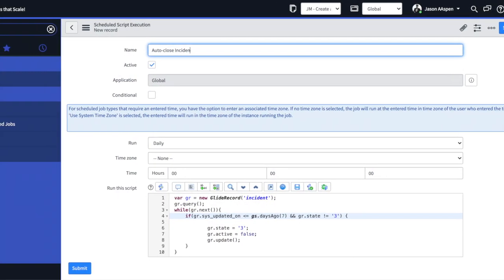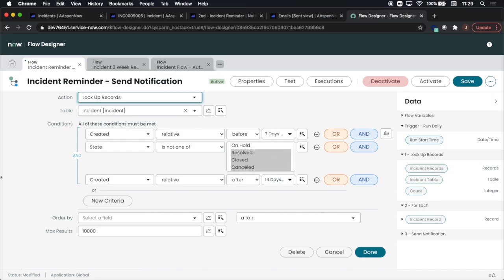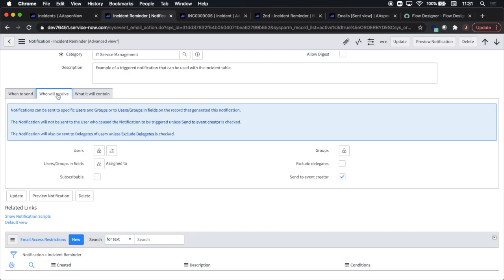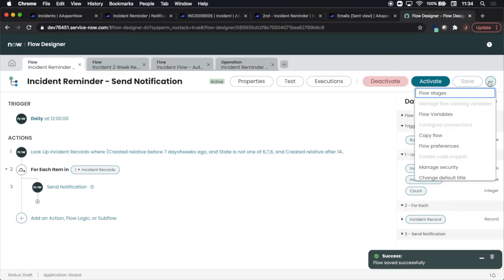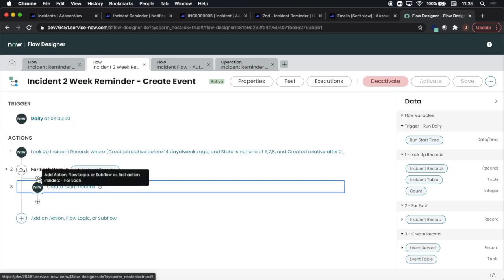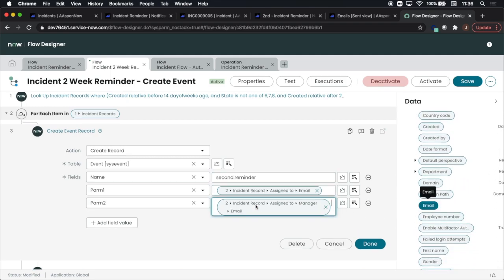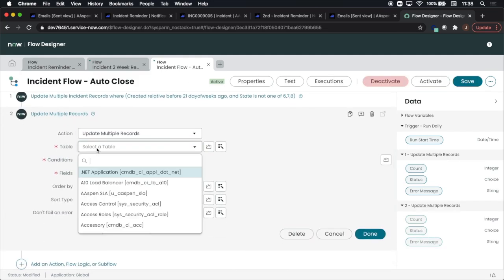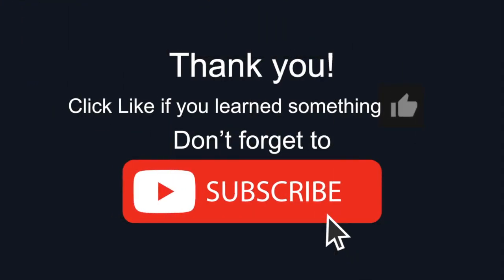ServiceNow - How to create Scheduled Jobs without knowing code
00:00 - Intro
0:26 - Send notification to Assigned to 1 week after creation (if incident is not Resolved, Closed or Cancelled) - Quebec Version;
3:04 - Send notification to Assigned to AND Manger 2 weeks after creation (if incident is not Resolved, Closed or Cancelled) - Triggered by Event (Versions previous to Quebec);
5:10 - Auto-close incidents 3 weeks after creation (if incidents are not Resolved, Closed or Cancelled).

Correction at 3:20 - the Send Notification Action is ONLY in Quebec.

We received a request to do a video on how to perform scheduled jobs without knowing code. Below are the 3 Flows which run just like a Scheduled Job, but, without using script :)